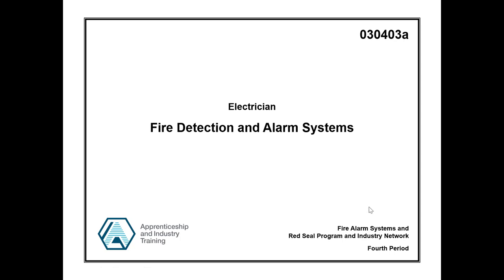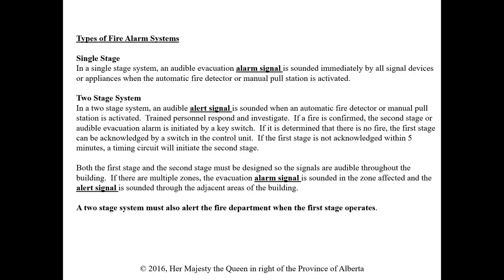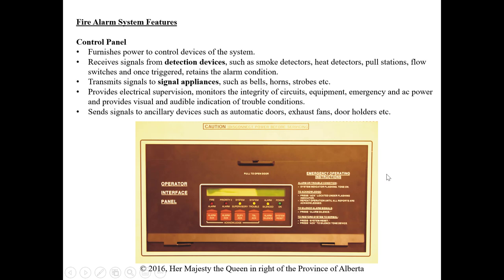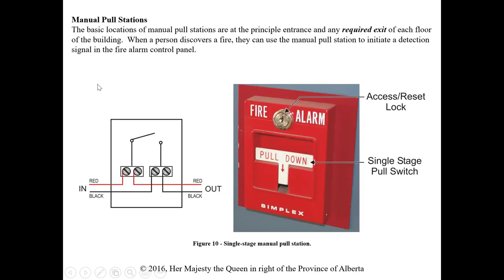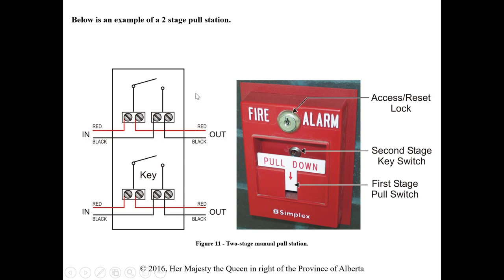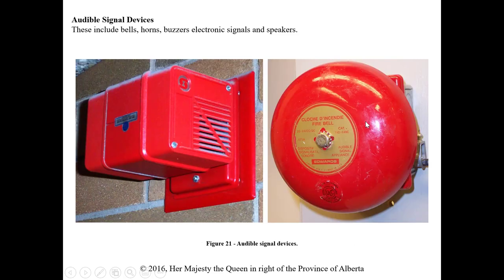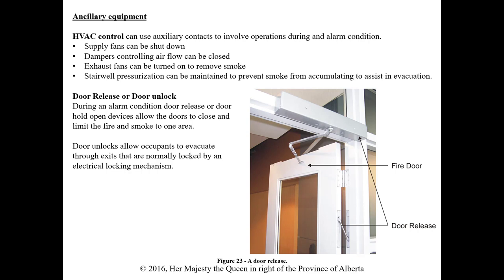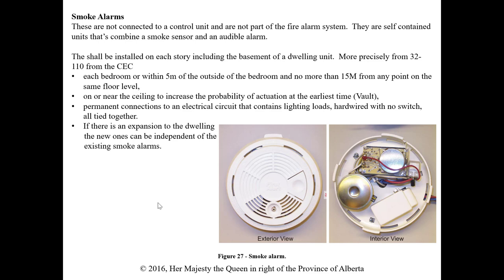Fire detection and Alarm Systems